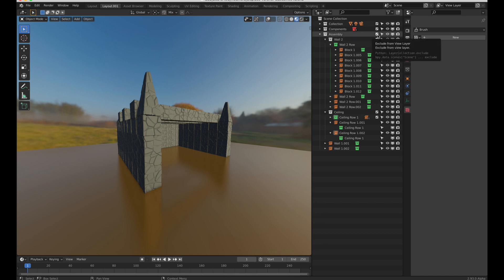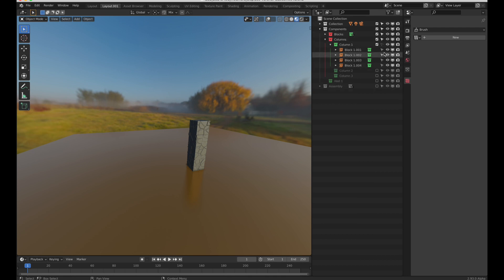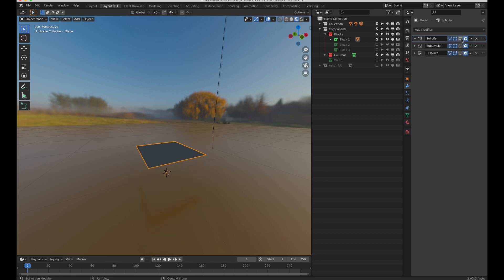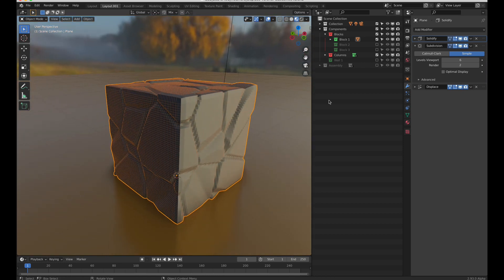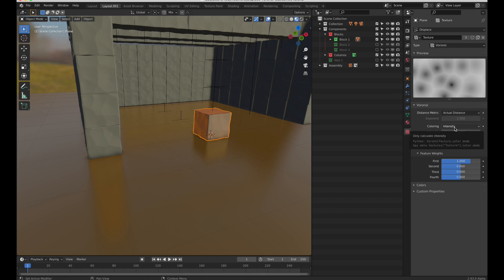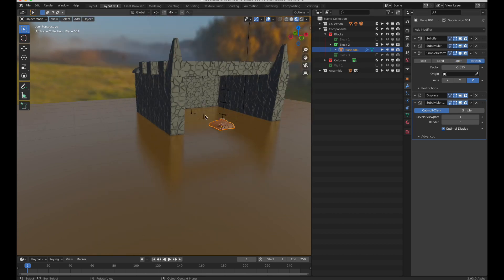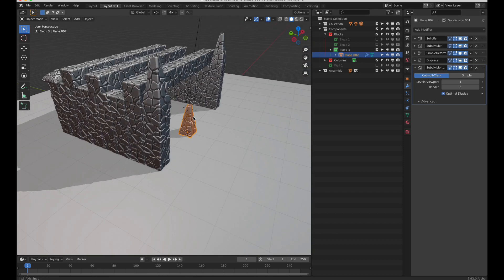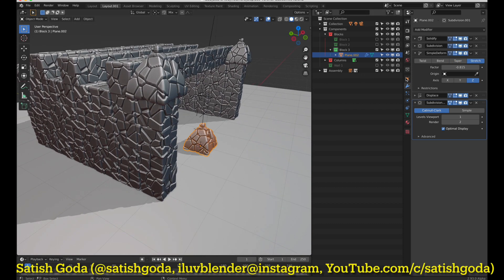Blender 2.92 - Show & Tell - Procedural ruins using modifiers